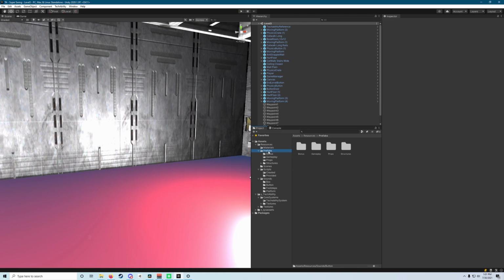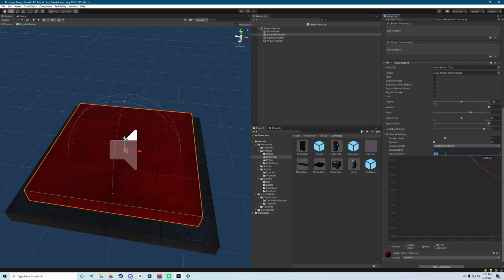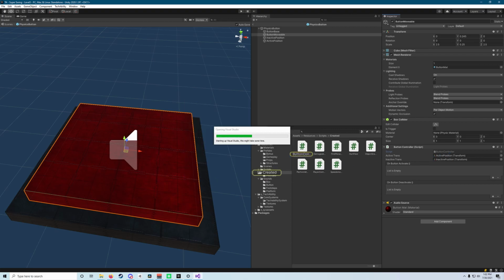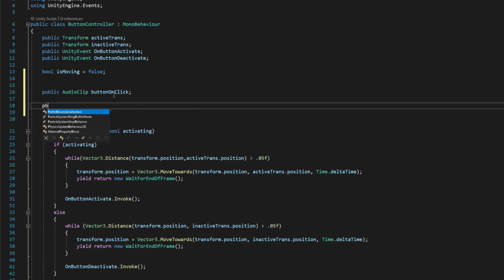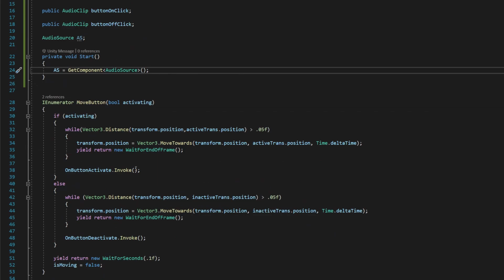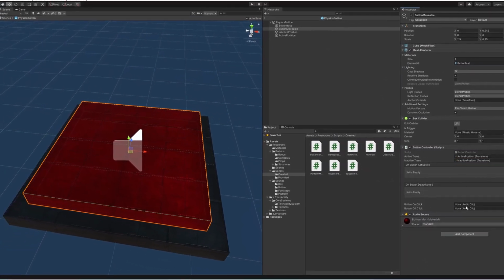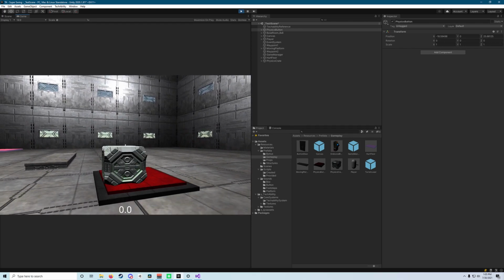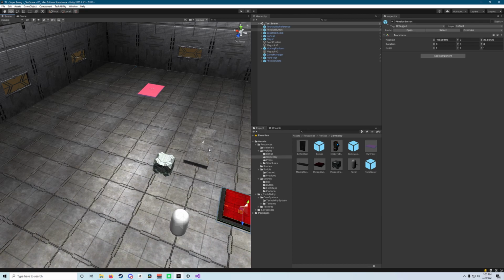Techability Super Swing Week 3 Bonus Step 1 Button Click Sounds